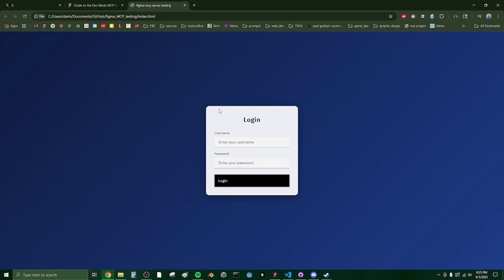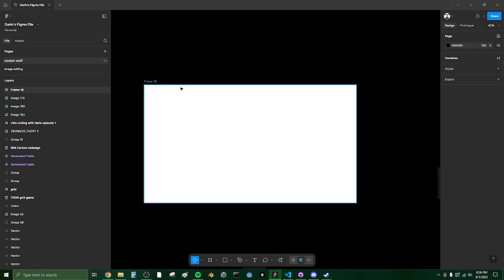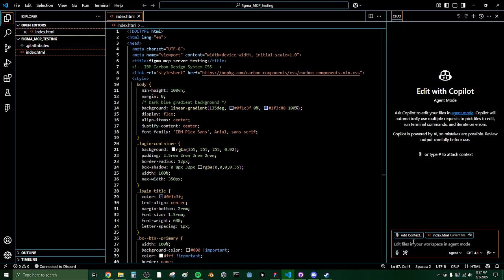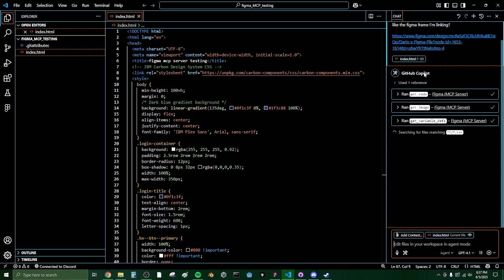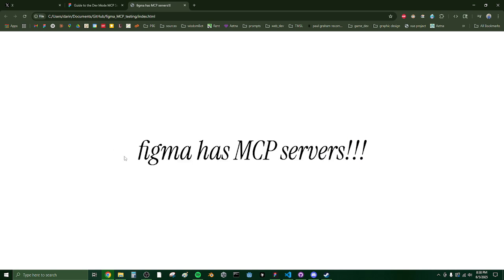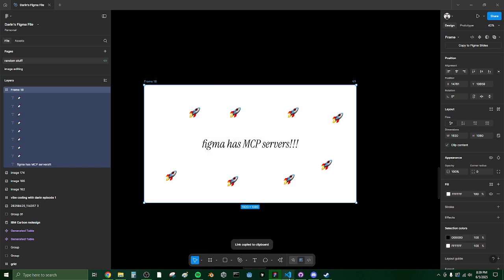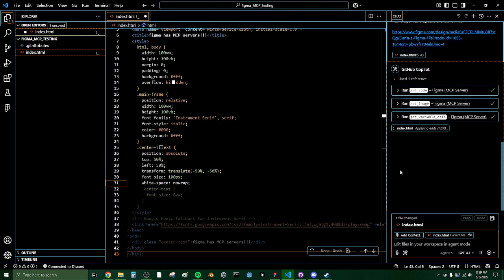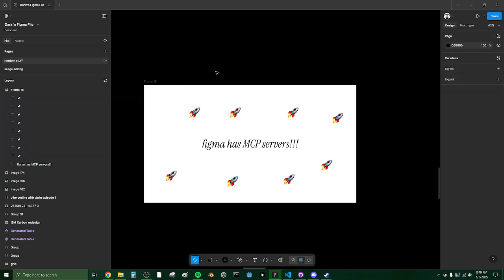Figma has MCP servers!!!!!!!